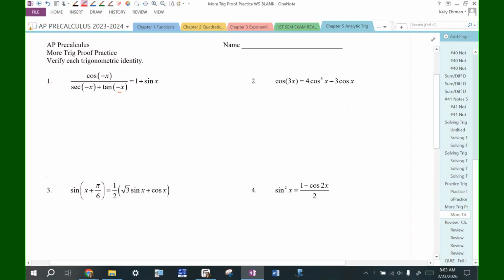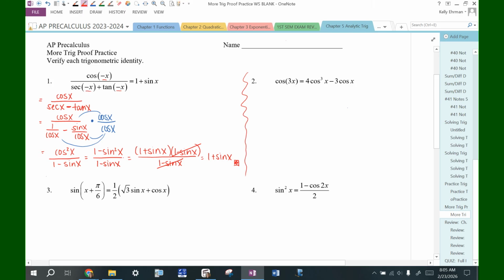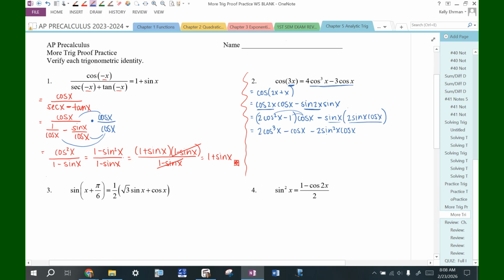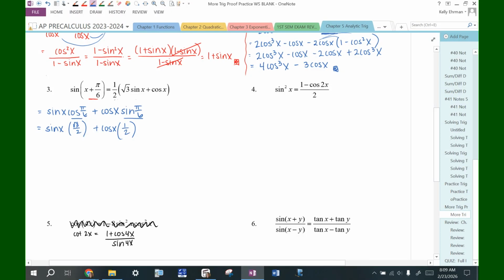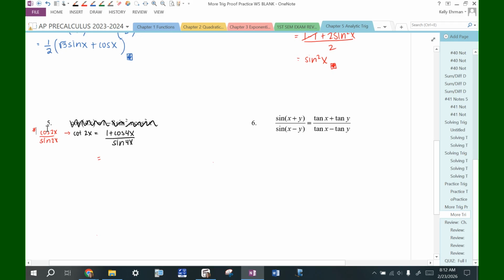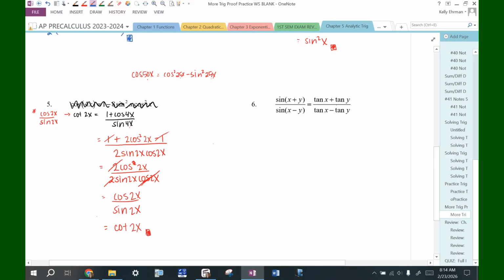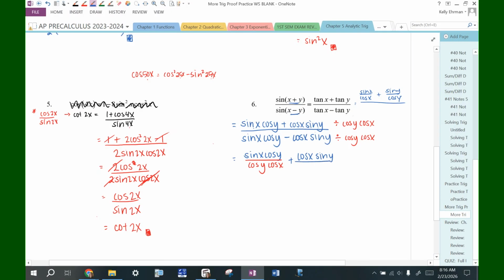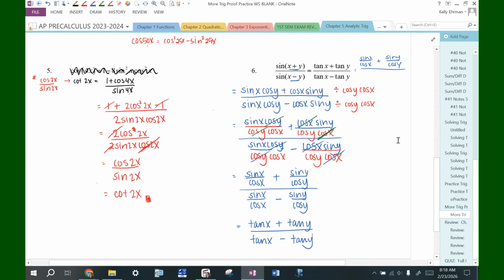More Trig Proof Practice KEY